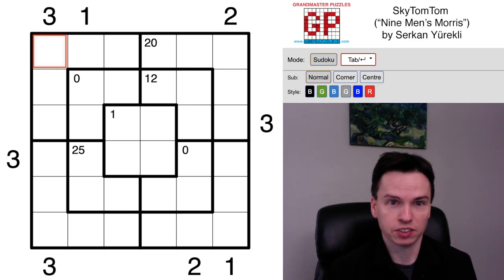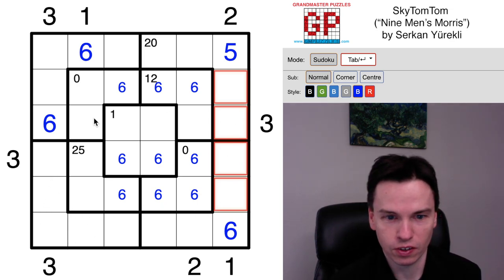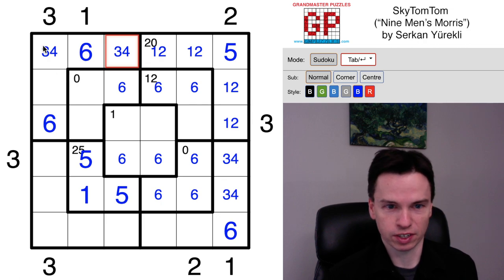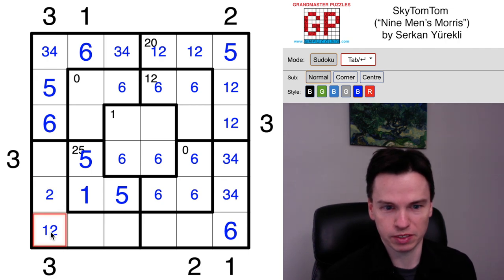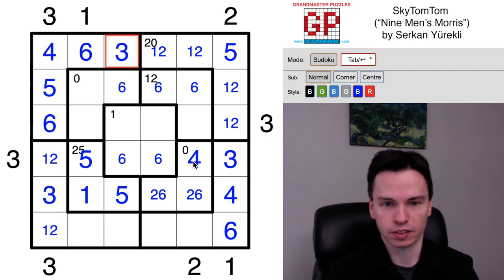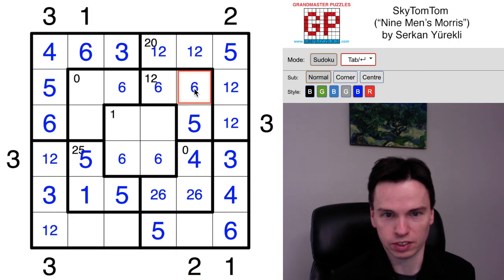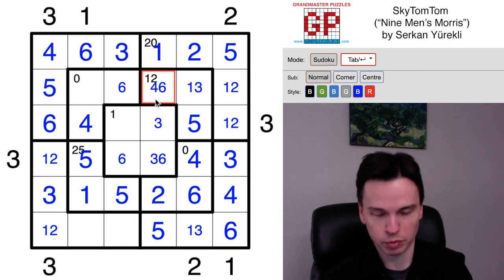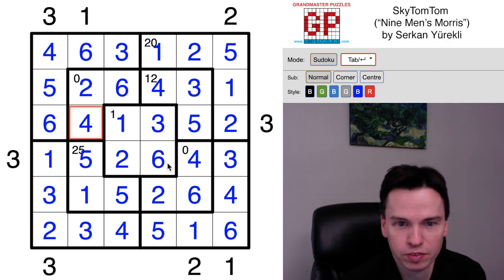GMPuzzles - 2022/01/27 - SkyTomTom by Serkan Yürekli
Can you play the two sides of Skyscrapers and TomTom in this game of Nine Men's Morris? Swapping between the two puzzle styles will lead to the answer to this puzzle from Serkan Yürekli, as shown in this solving video.